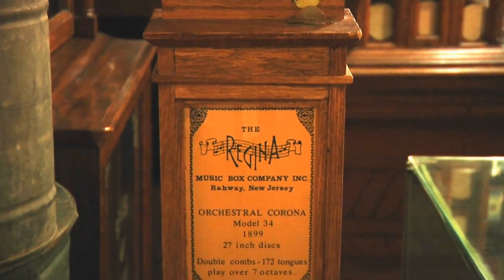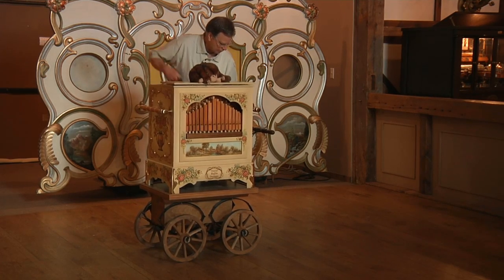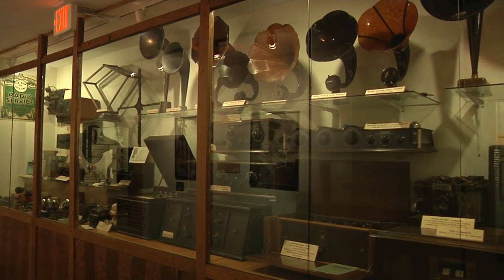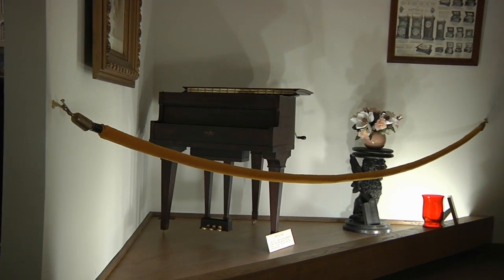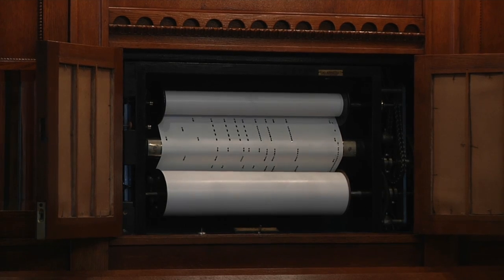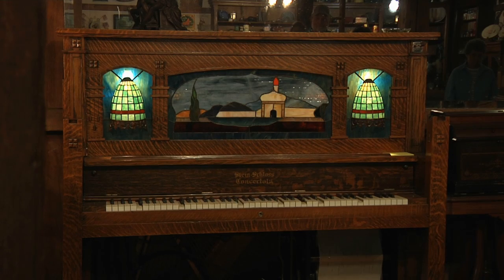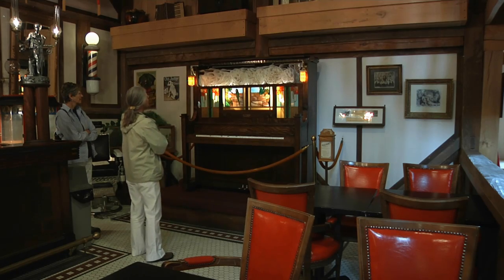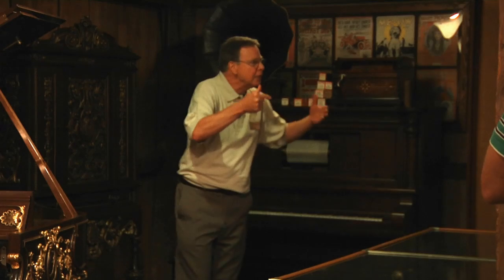Sentimental Reflections Music House Museum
Sentimental Reflections is a quarterly video series produced by Sentimental Productions that celebrates America's heritage in story, scenery and song. This clip features the Music House Museum near Traverse City, Michigan.  It is the On A Musical Note segment in the Summer 2010 Edition of the video magazine.